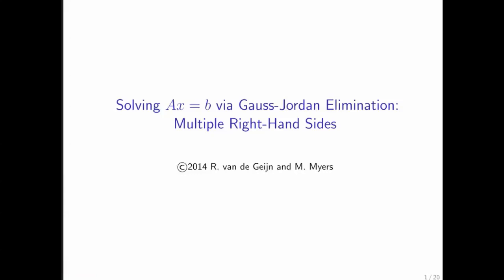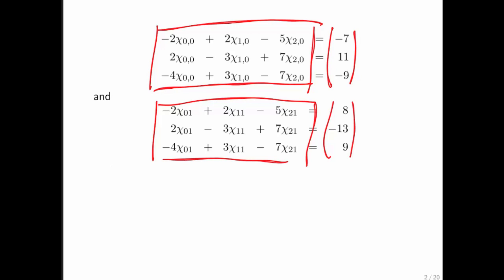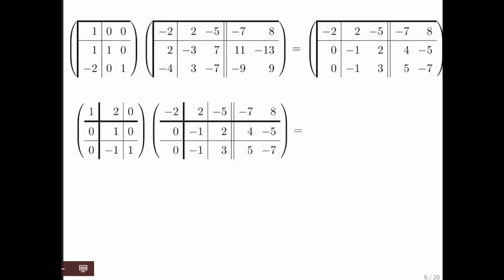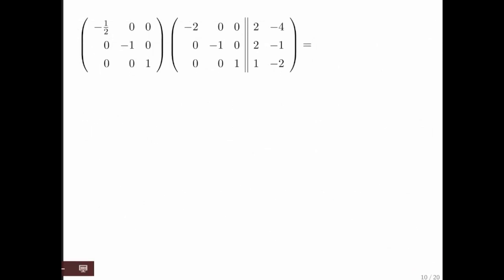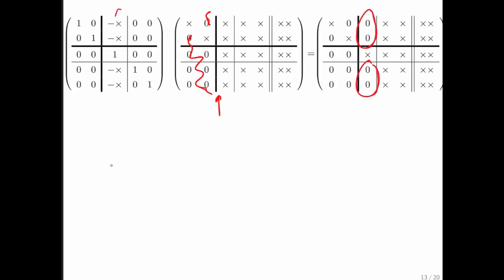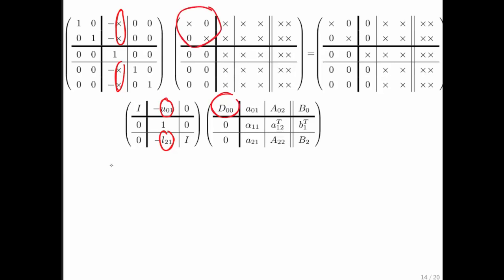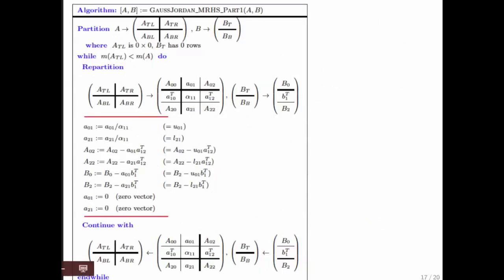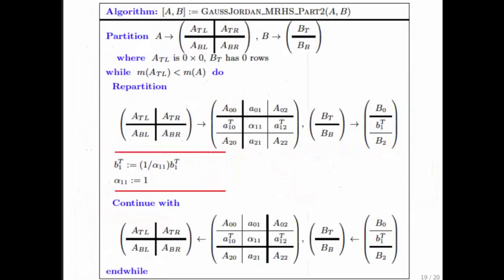8.2.3 Gauss-Jordan with Multiple Right-Hand Sides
8.2.3 Gauss-Jordan with Multiple Right-Hand Sides